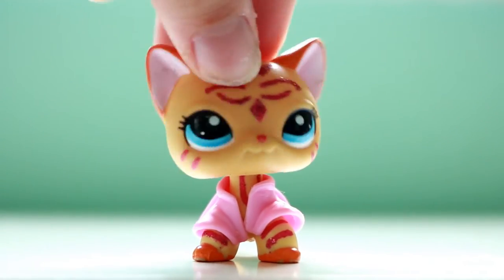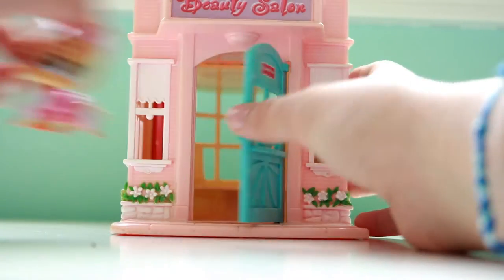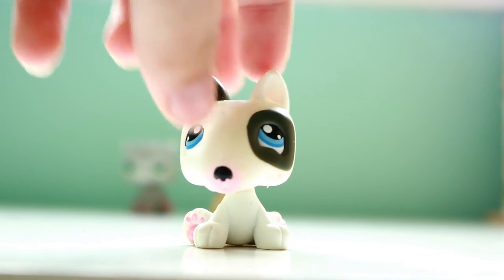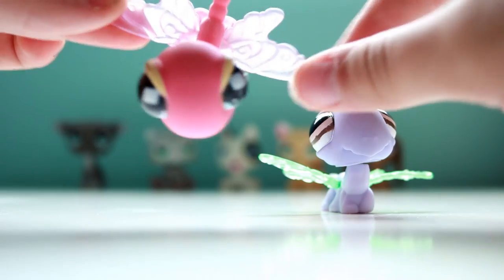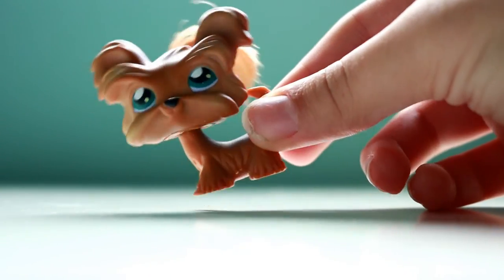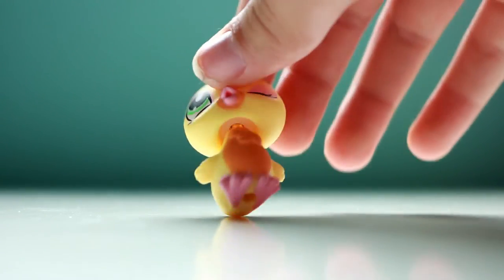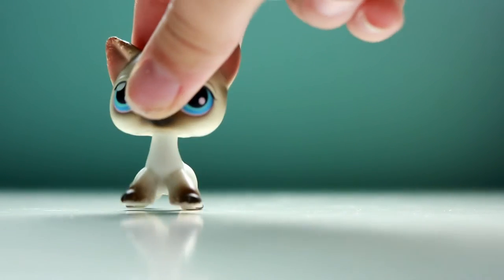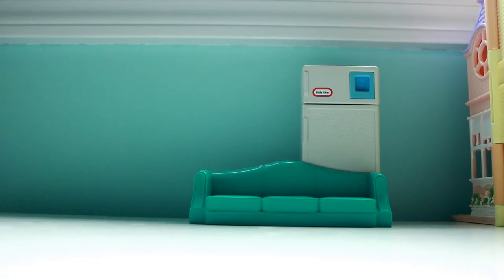LPS Thrift Store HAUL! | LPS & Accessories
Hi guys today I show you the LPS and Accessories that I got from thrift stores!

{ QOTD }: Who is Your Favorite LPS Tuber?
{ AOTD }: Idk? Maybe Samantha's TV or Alice LPS!

Camera: Cannon EOS Rebel t6i
Lens: EF 18-55mm IS STM
Tripod: SUNPACK ULTRA 6000PG
Editor: Cyberlink Powerdirector 15 64-bit